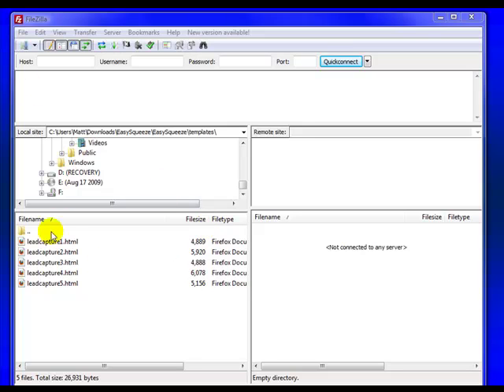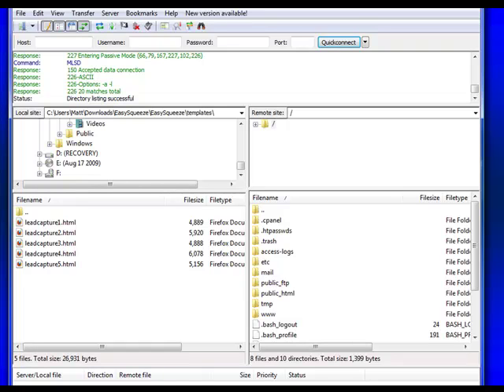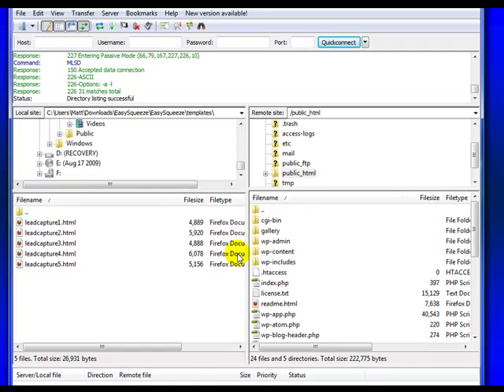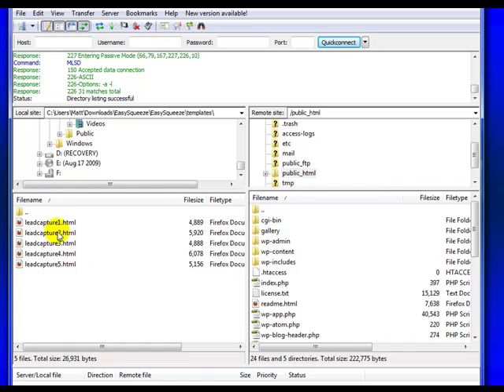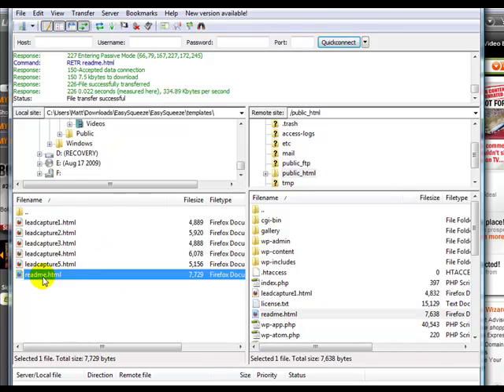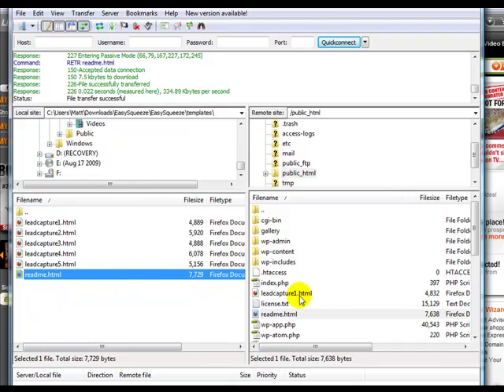Understanding FTP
Understanding FTP, What It Is and How To Use It.